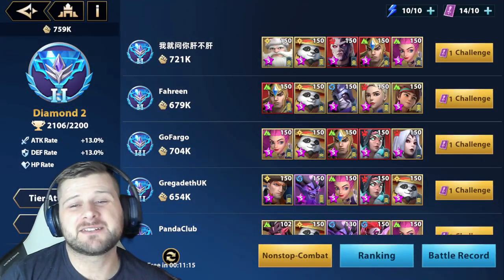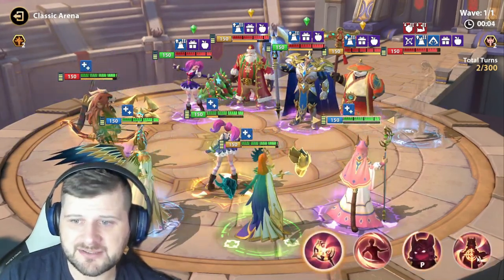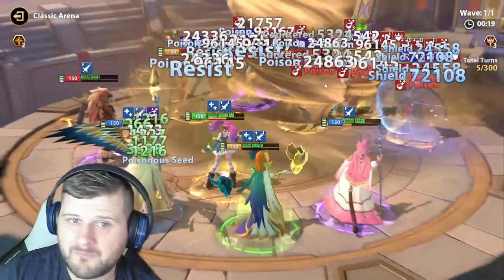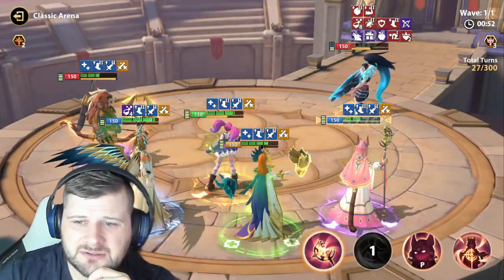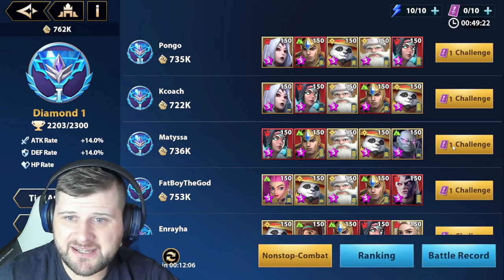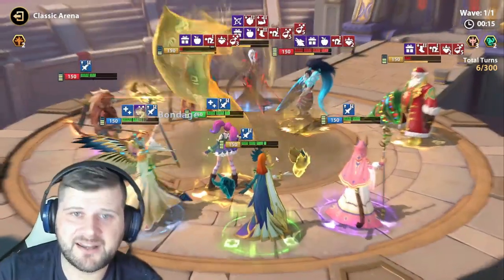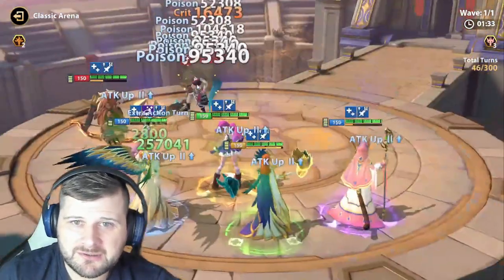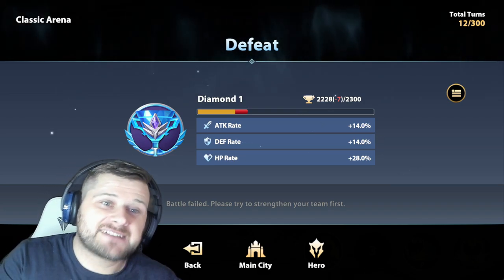Beating Top Brynhild Teams With Hoff And Nita - Infinite Magicraid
When you have it installed, make sure that you use the Promo code CARZAK5 in top right of the wallet, now this part is also very important, as it's slightly misleading - Do not top up your wallet as you don't get the discounts otherwise

00:00 Introduction
00:28 The team
02:48 GregadethUK
03:27 Chinese Name, Someone help with name please
03:57 Fahreen
04:33 Db9vol
05:06 Jokar Brynhild
06:33 Hama Attempt lol
07:22 Casdon Brynhild
08:21 Hama again? Lol
09:32 Kcoach Brynhild
10:58 JohnyG with Naseal
11:36 Switch Hoff For Panda
12:22 Pongo Brynhild
13:17 FireFrost Brynhild
14:01 Mpak Brynhild
15:12 Matyssa Brynhild
16:10 Tim Brynhild
17:00 Jokar Brynhild Again
18:03 Enrayha Brynhild
18:43 Kcoach Again
19:59 And again
21:16 Mystic Queen Brynhild
23:22 PheonixMage Brynhild